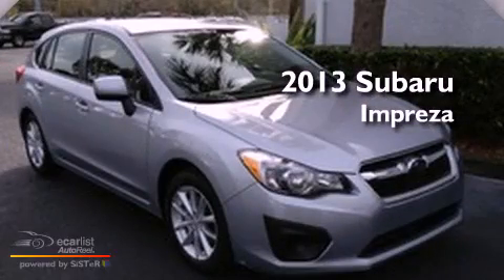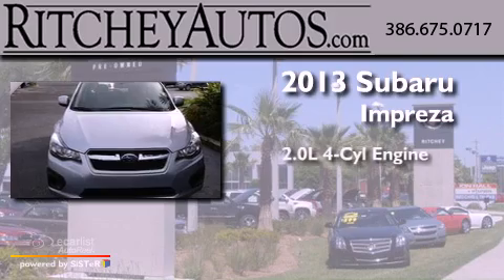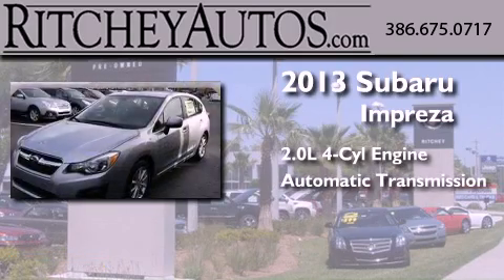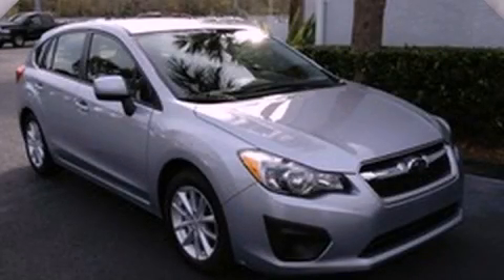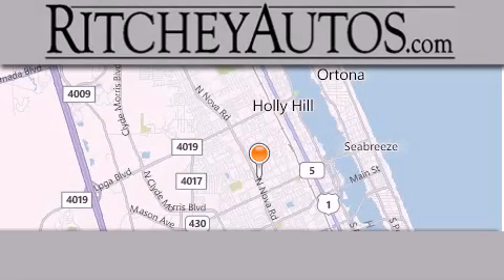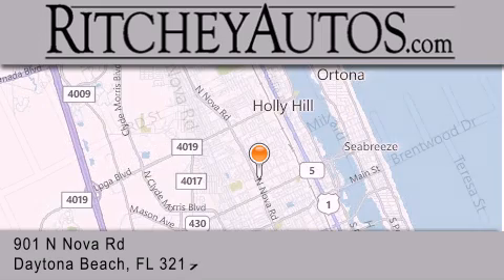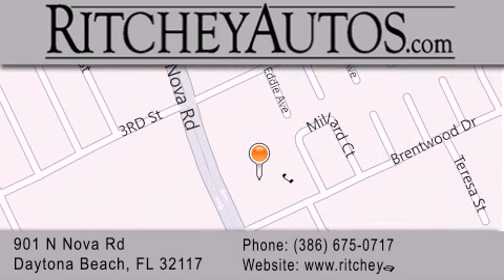2013 Subaru Impreza Wagon Daytona Beach FL 32117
We are proud to present this 2013 Subaru Impreza Wagon .

 Year : 2013
 Make : Subaru
 Model : Impreza Wagon
 Engine : 2.0L DOHC 16-valve 4-cyl boxer engine
 Trans . : Automatic
 Exterior : Silver

 Interior : Black